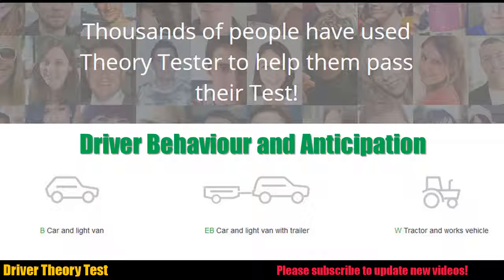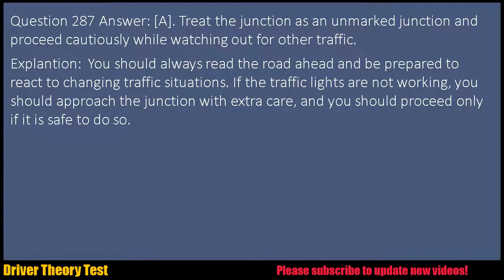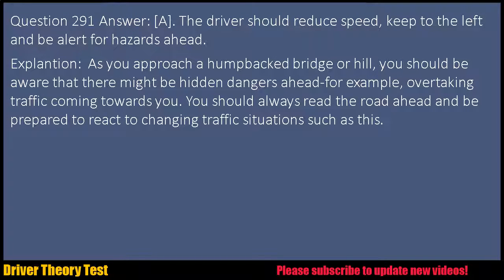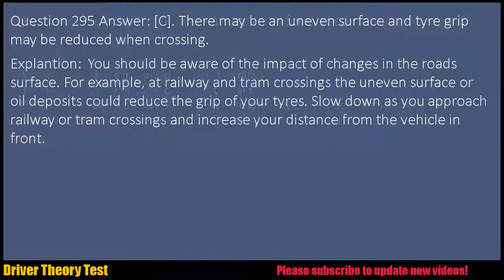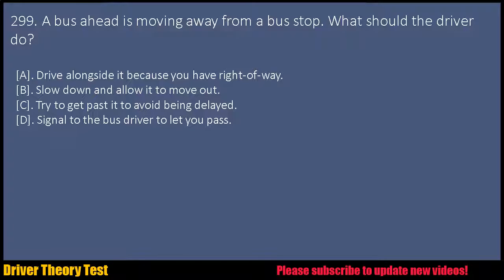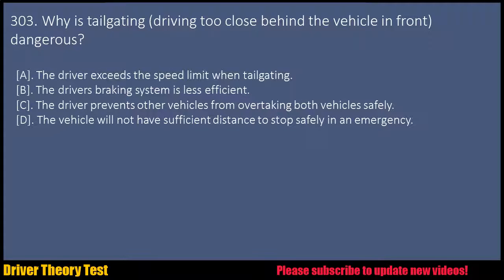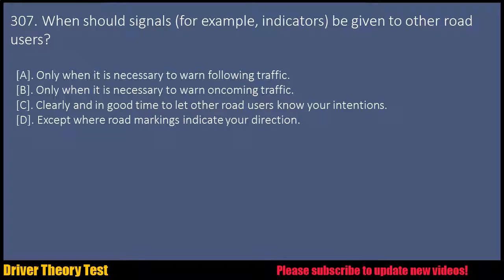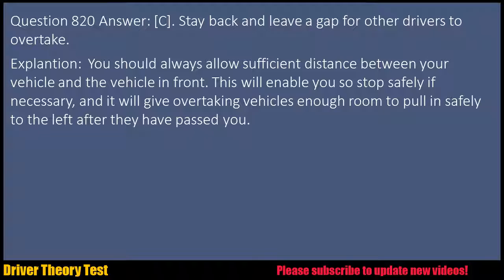[Driving Theory Test] Driver Behaviour and Anticipation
This Driver Behaviour and Anticipation is compose of various topics commonly asked in Driving Theory Test. Make sure to take them to immediately  enhance your knowledge.